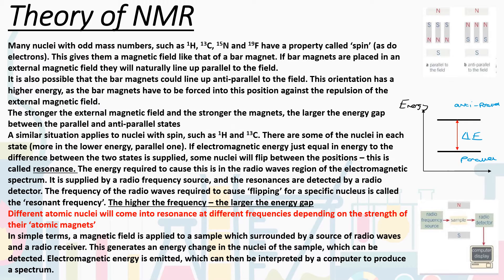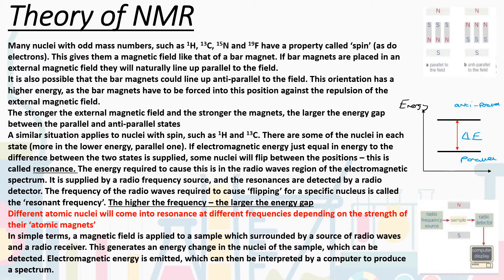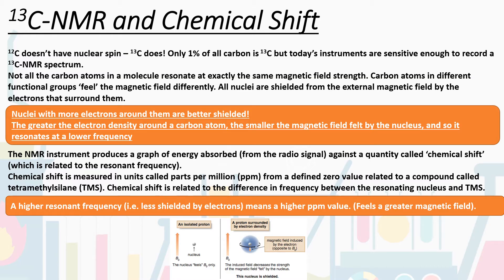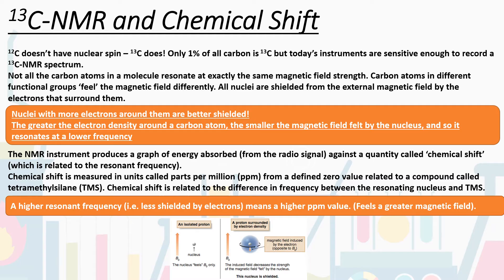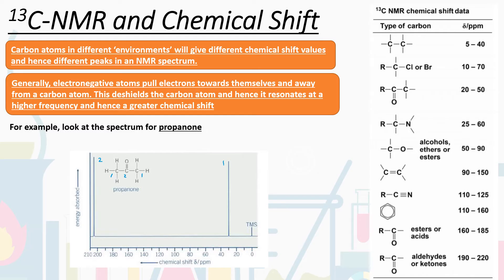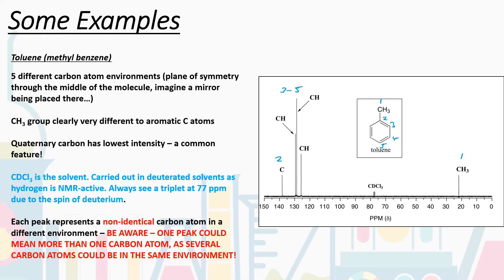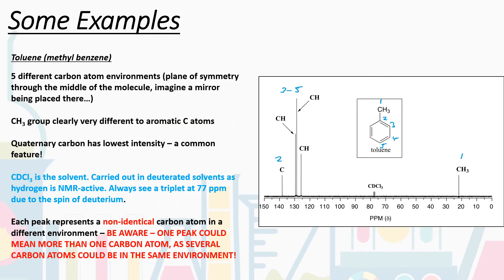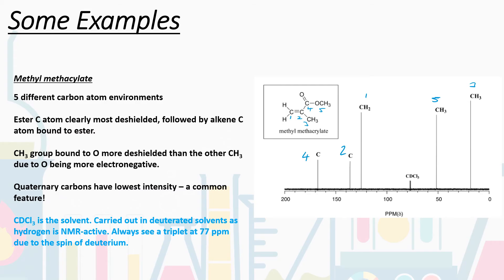Spectroscopy - NMR Spectroscopy Introduction, Theory and Carbon-13 NMR (A-Level Chemistry)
An A-Level Chemistry tuition/revision video on the topic of NMR spectroscopy. This video is for the AQA exam specification, but it will be broadly applicable to most others. The video covers an introduction to the theory of NMR spectroscopy and examples of interpreting carbon-13 spectra.

If you need any more help with your chemistry, feel free to drop me an email  – I’ll be happy to help!